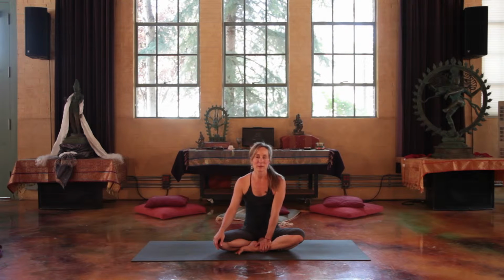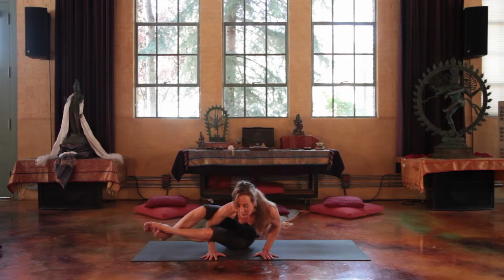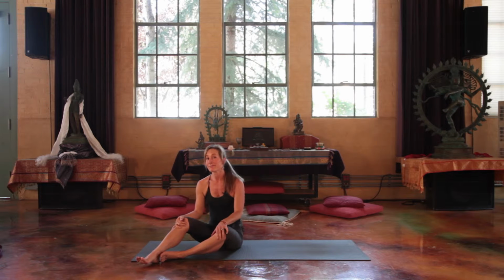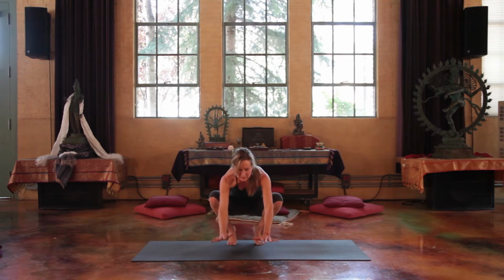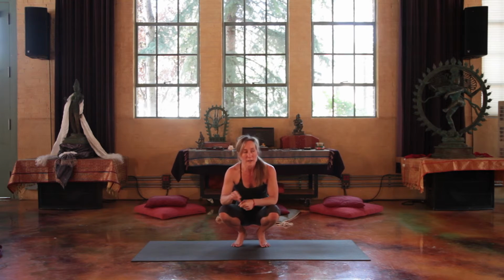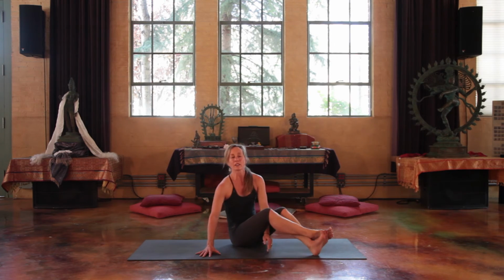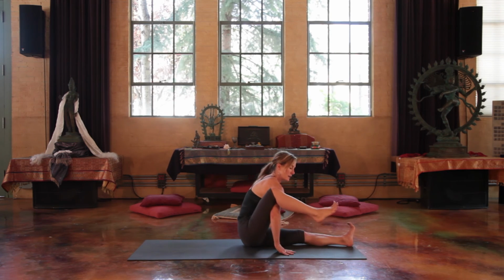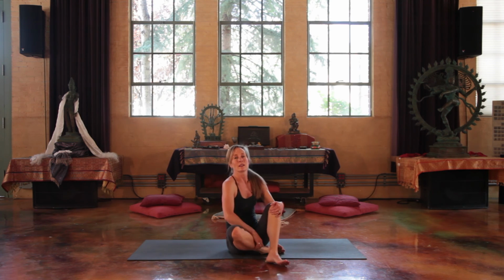How to do Astavakrasana (Eight-Angle Yoga Pose)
Learn different ways to get into this challenging, but accessible, arm balance. Astavakrasana strengthens the wrists, arms & abdominal muscles.

Welcome to the official Youtube Channel of Tiffany Wood Yoga. I love guiding people into the physical practice of yoga from the inside out so the poses are accessed from their hearts, that’s where true healing happens.

Ready to deepen your yoga journey? I'm thrilled to be your guide on this path of heart-centered healing. If you resonate with my teachings, please don’t forget to subscribe and click the notification bell button to be updated on upcoming videos, comment if what are your thoughts and suggestions, and don’t forget to like and share.

🌟 Tiffany's Yoga Memberships and Classes 🌟

🛍️ Check Out Tiffany Wood Yoga Shop for Classcards and Free Classes 🎁

Thank you for being part of this vibrant community, and I'm excited to flow with you on the mat! 🙏✨